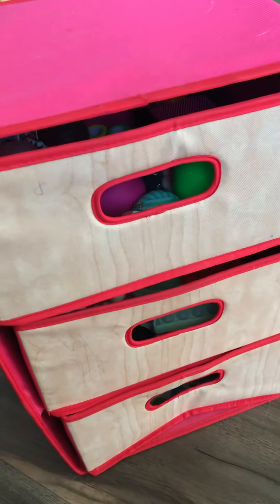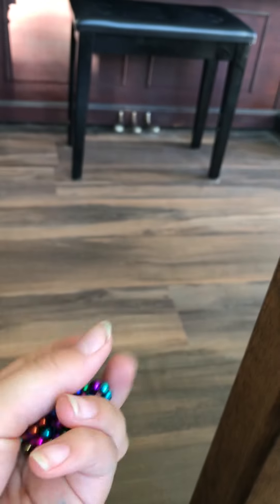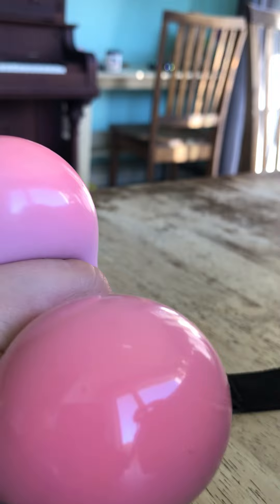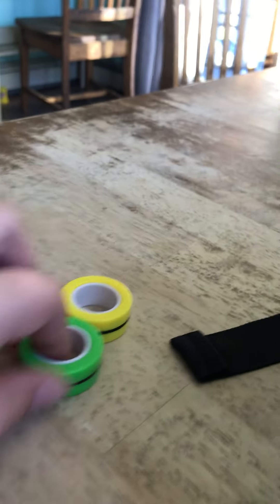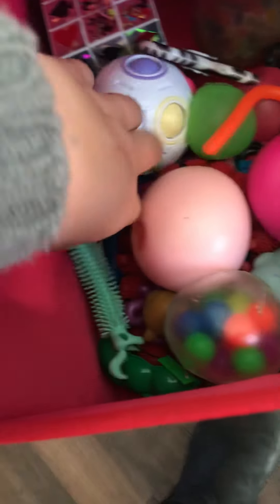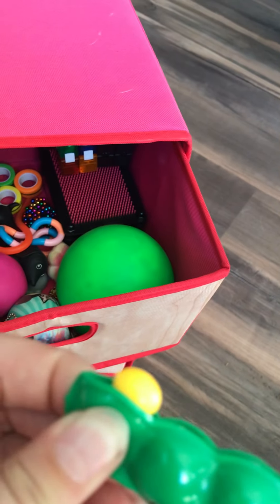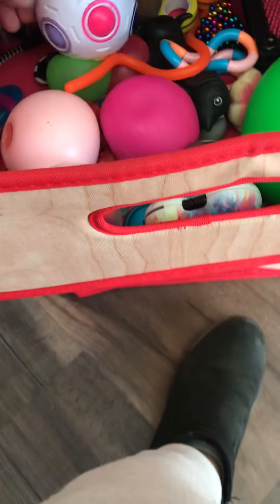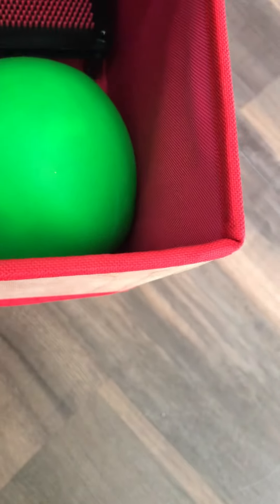Official fidget collection 2021! 🥳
Hello my lovlies! Welcome to the all exclusive channel make sure to sub and like (your choice!) welcome gay lesbian bisexual pan 🍳 Myself I am pan btw please be kind to others as you would treat yourself comment your sexuality and after reply to others if you support them and make sure to love yourself bc you KNOW someone is waiting for you someday ! day and age? Don’t matter! Enjoy the show and relax!